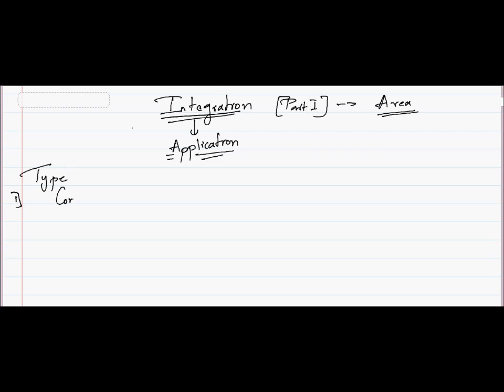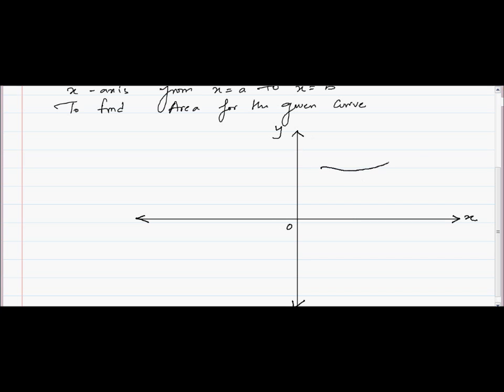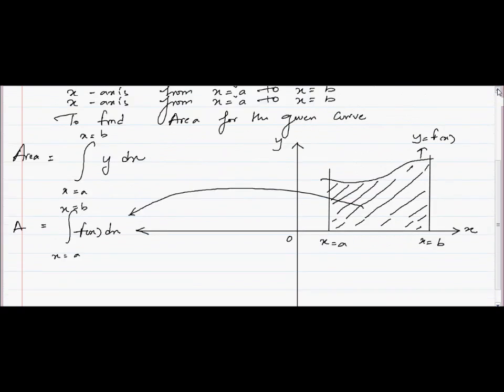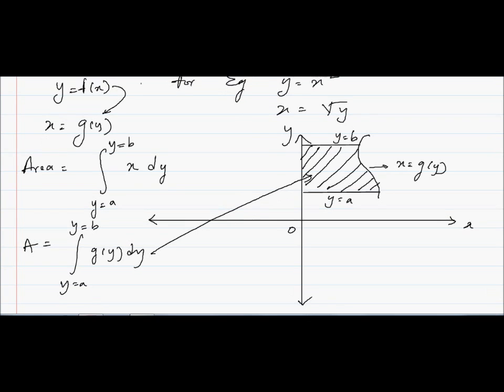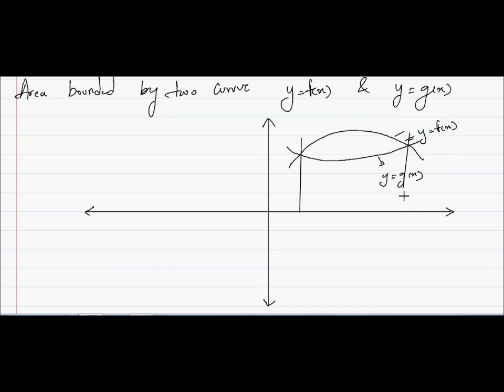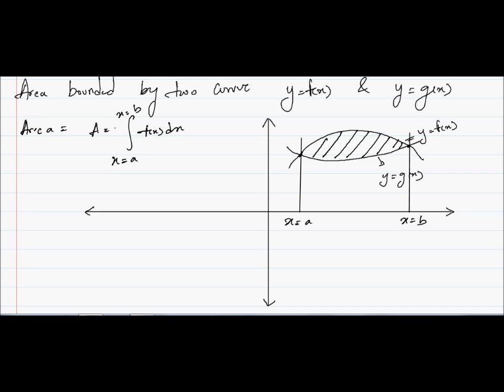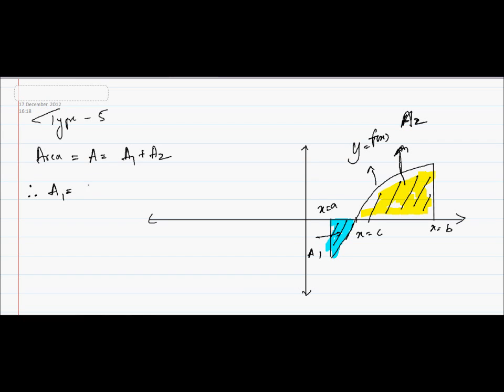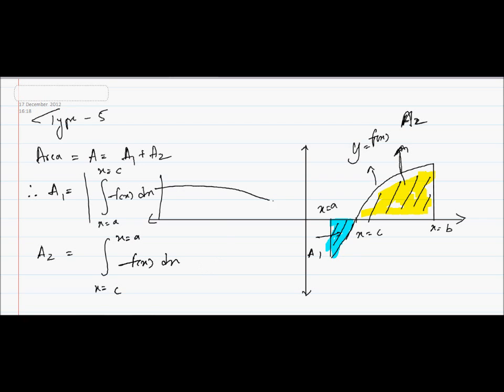AGR- MATHS- Application Of Integration -1